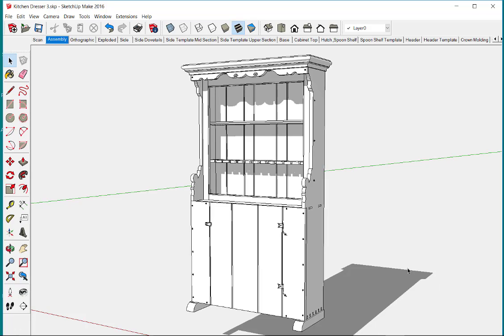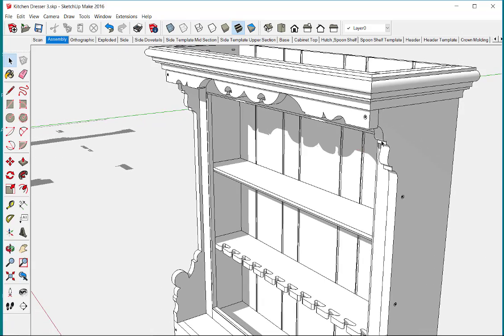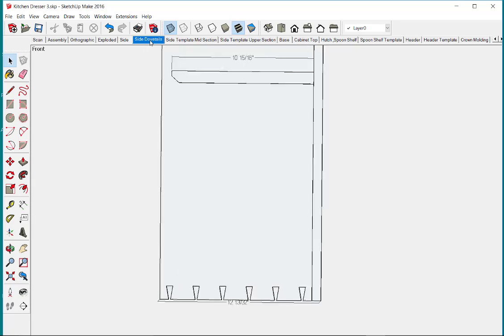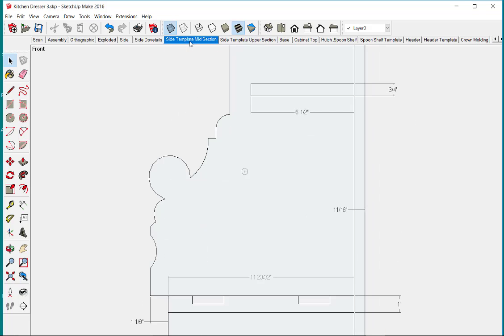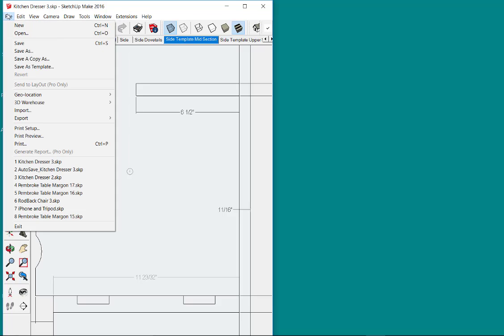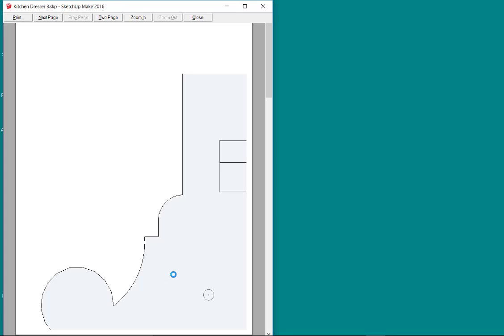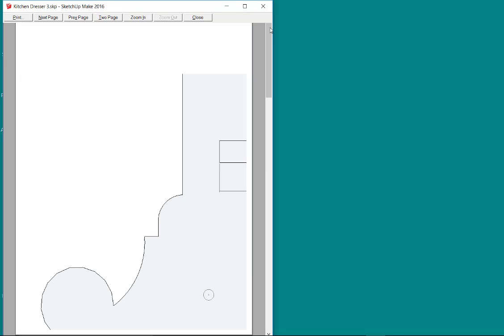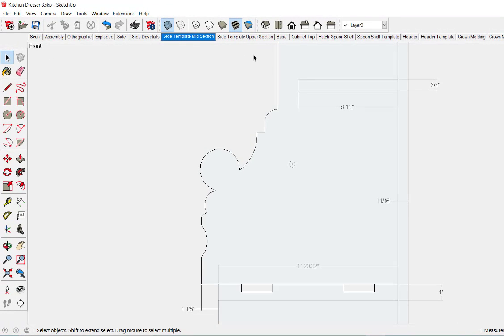Kitchen Dresser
I need full size templates to create all the interesting scroll shapes in this piece. This video shows how I make the full size template in SketchUp. A companion video shows how I make this template in the shop from the SketchUp print-out.